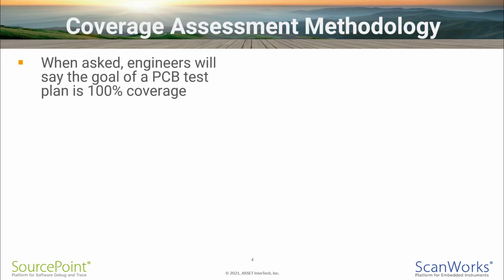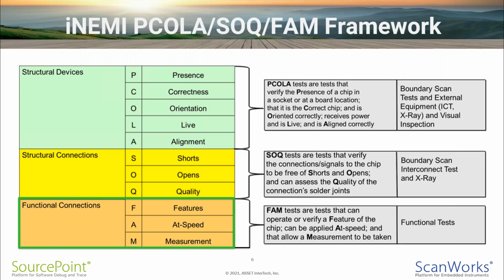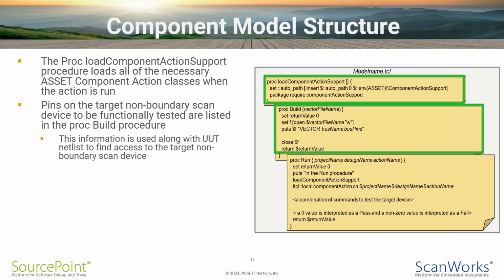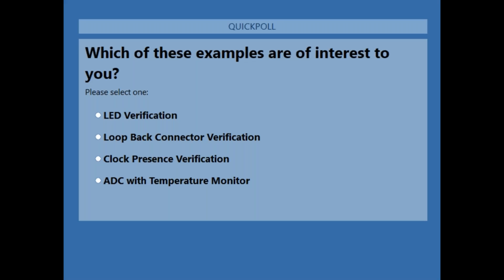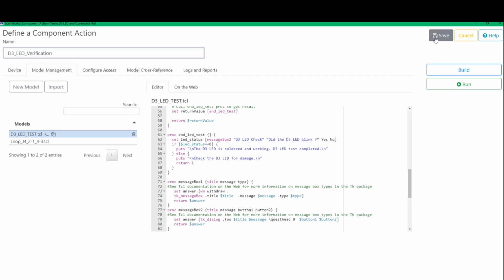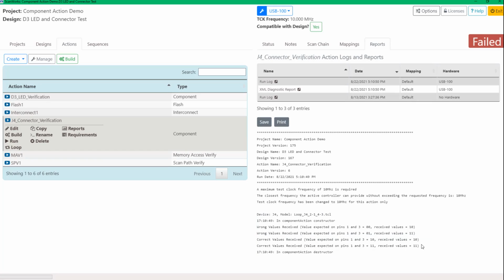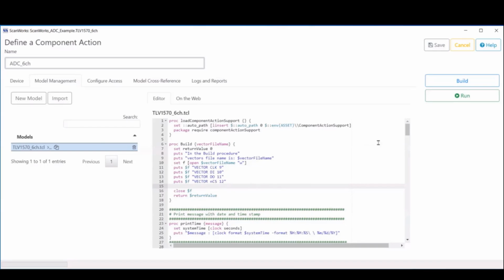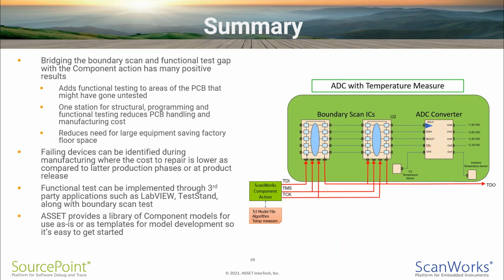Squeezing out more test coverage bridging the boundary scan and functional test gap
Most hardware designs have non-boundary scan components, such as memory devices, analog-to-digital converters, ethernet PHYs, temperature sensors, and the like. These devices elude traditional boundary scan methods for structural testing, but can in fact be tested using a boundary scan stimulus - using a sophisticated Tcl-based mechanism named Component Action.

This webinar recording, presented by ASSET's Michael R. Johnson, is intended for those with some experience with boundary scan. The webinar will describe the Component Action methodology, provide an in-depth view of the programming model, and demonstrate examples on a live target.